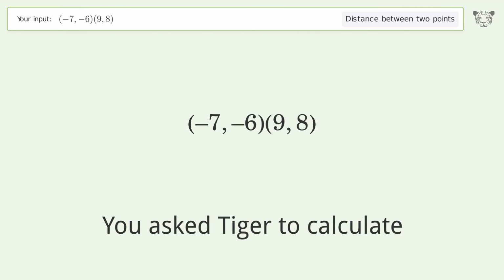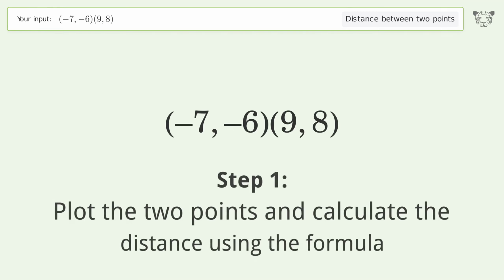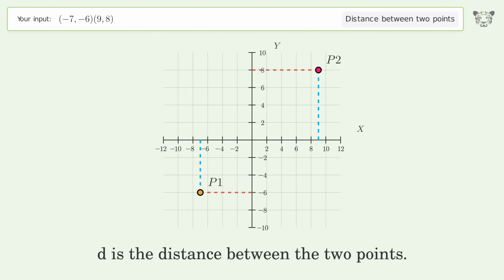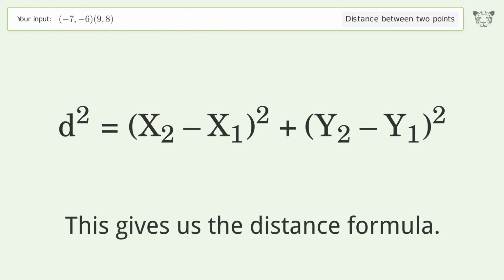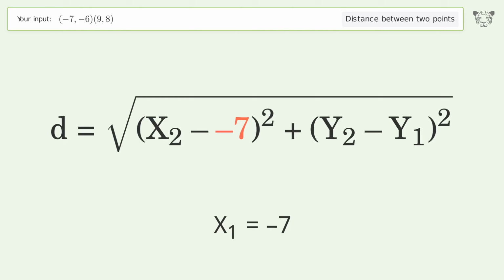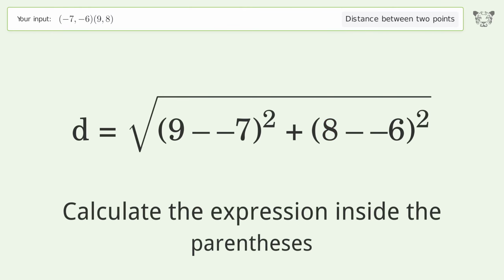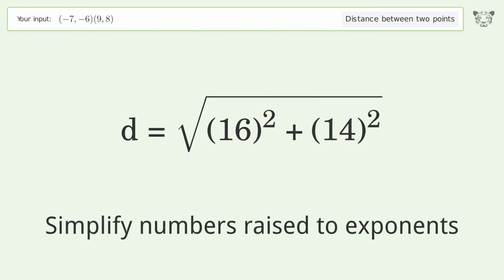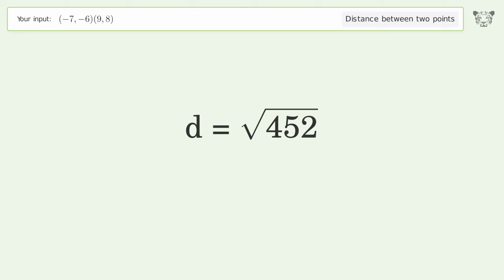Find the distance between two points p1 (-7,-6) and p2 (9,8): Step-by-Step Video Solution